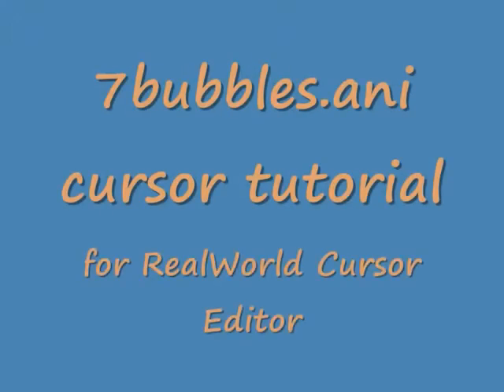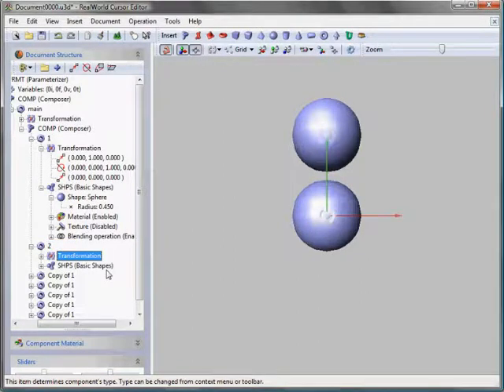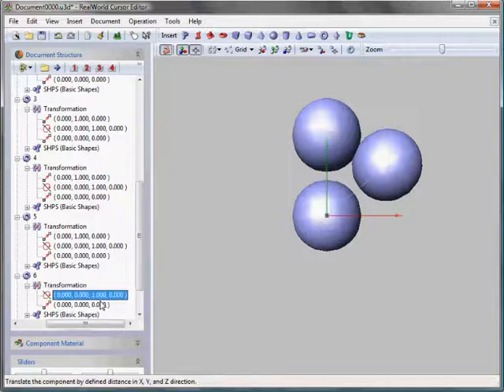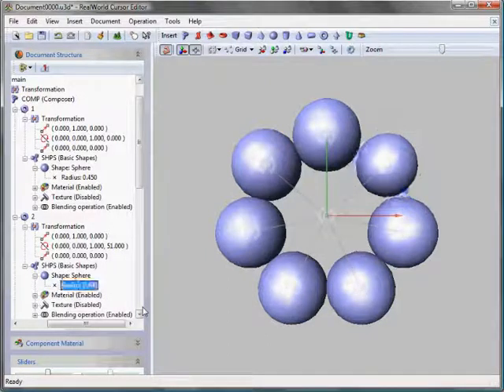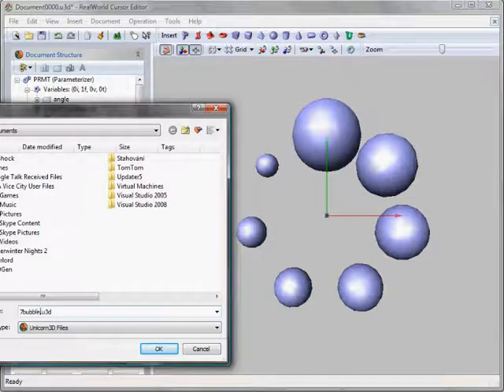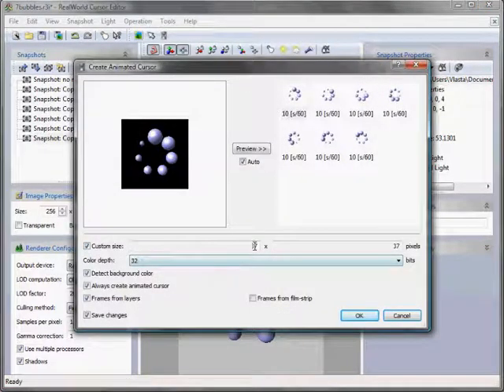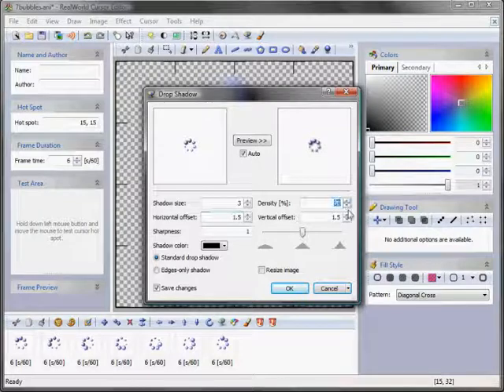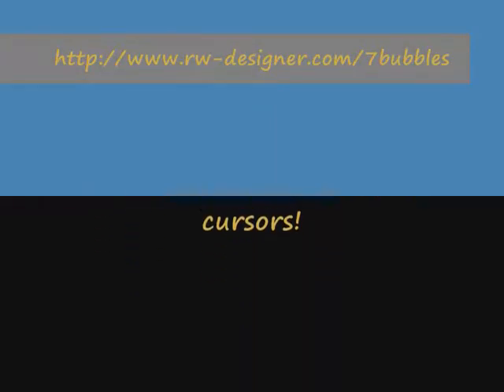Making 7-bubbles animated cursor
This is a guide on how to create an animated cursor consisting of 7 rotating spehes.